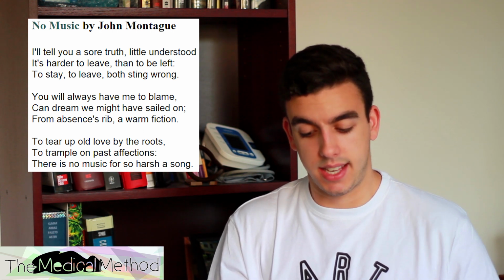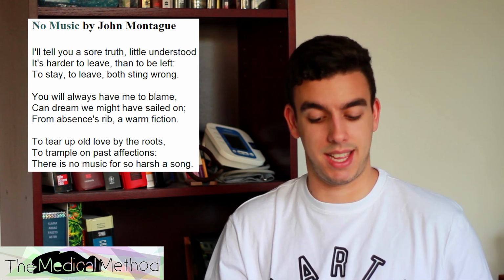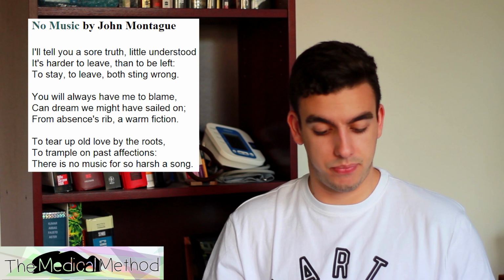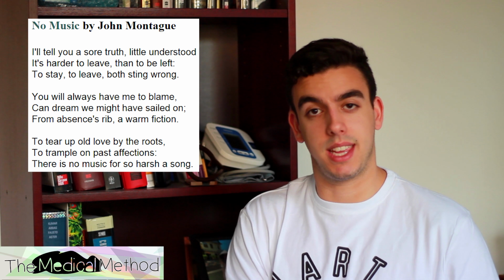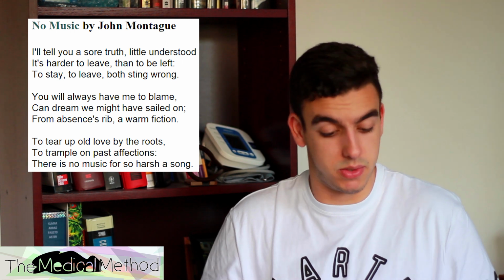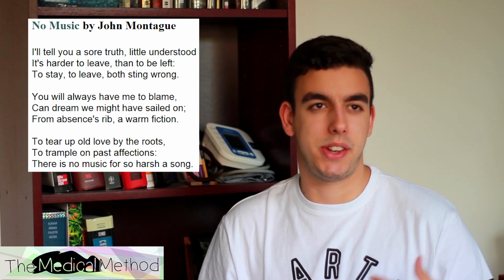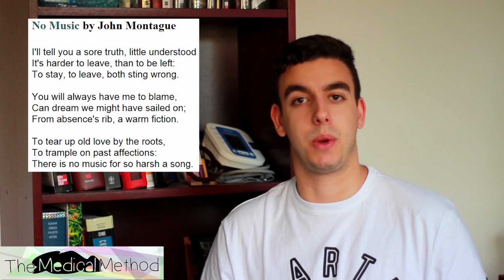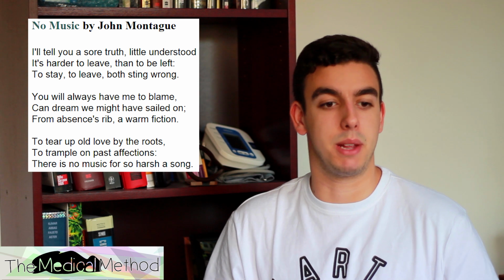Acing Poetry - GAMSAT Advice: Section 1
Hi guys,
This is the first of my weekly free tutorials helping your studies towards the upcoming GAMSAT.
The Links Promised
Let me know which topics you want to see next in this weekly video.

Don't hesitate to get in contact with me there.